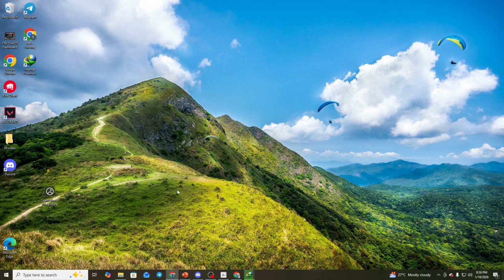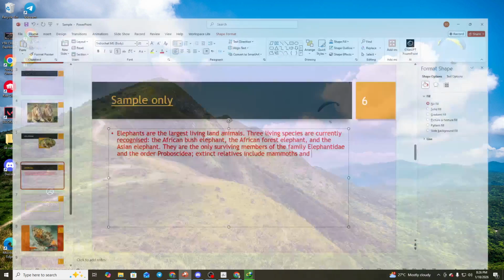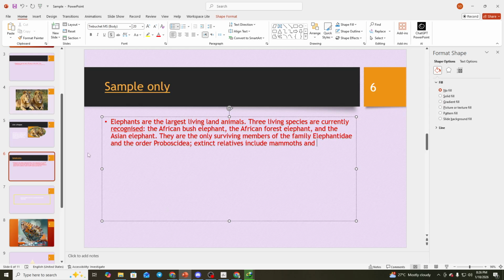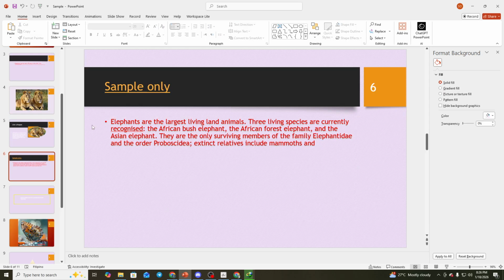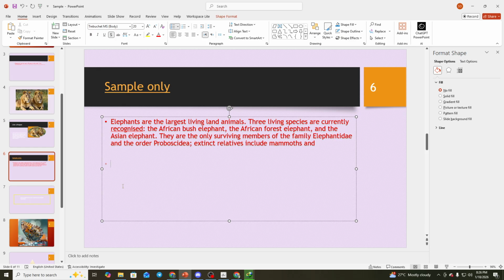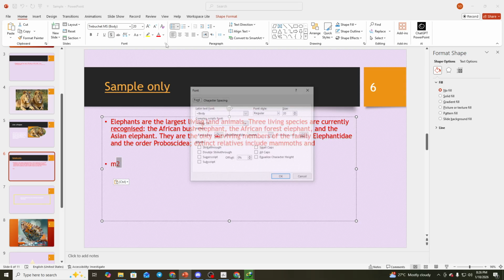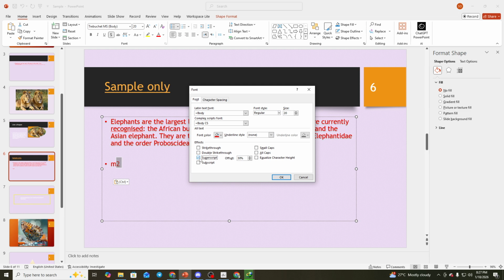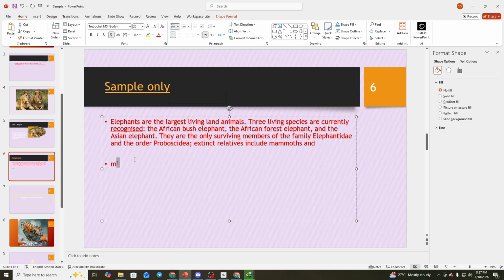How To Type Meter Square M² In Microsoft PowerPoint [2026 Guide]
Type meter square (m²) in Microsoft PowerPoint using the superscript format, a keyboard shortcut, or by inserting the ² symbol from the Symbol menu. This PowerPoint tutorial shows how to write m² correctly on Windows or Mac for reports, math, and engineering slides.